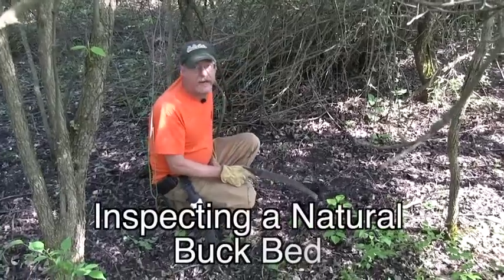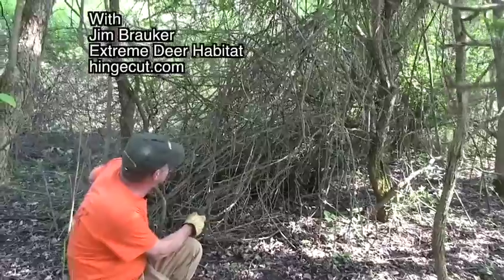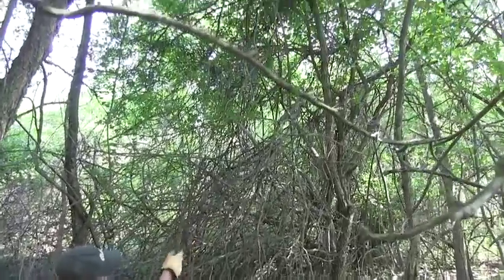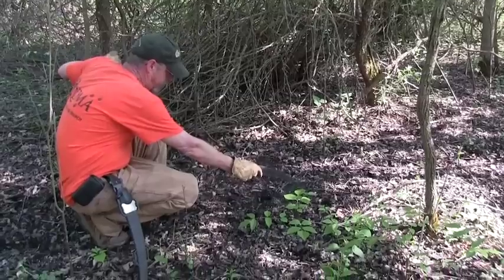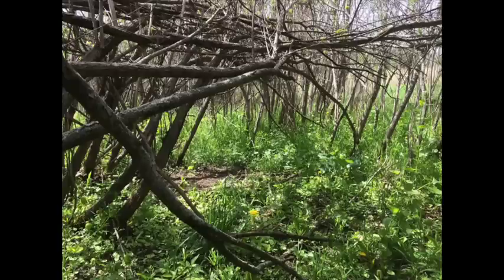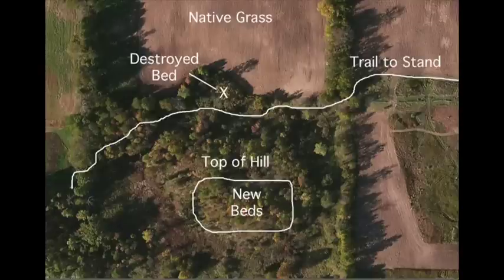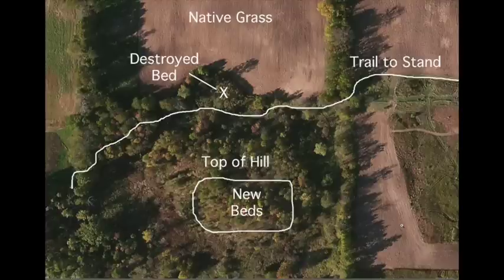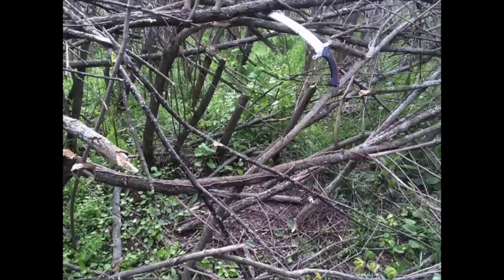Inspecting a natural buck bed